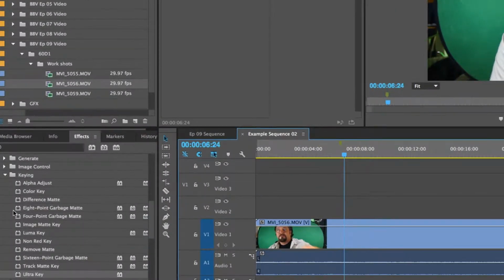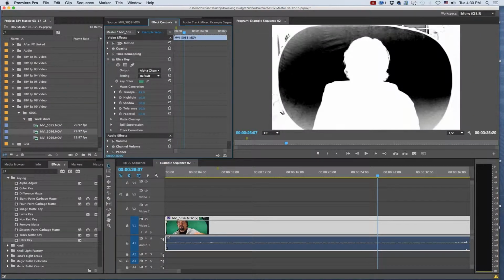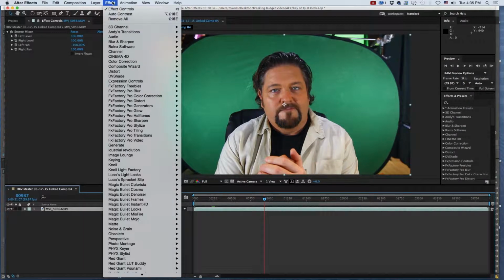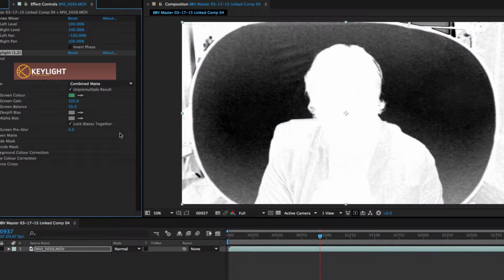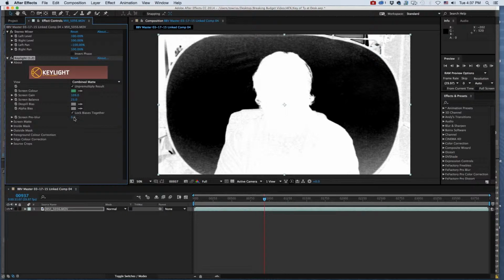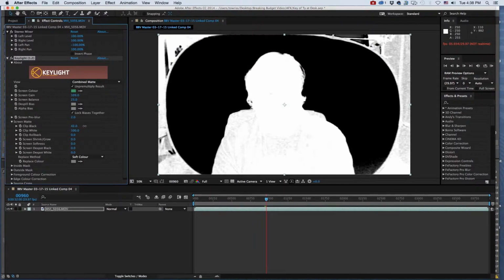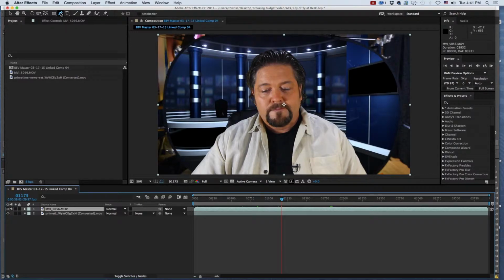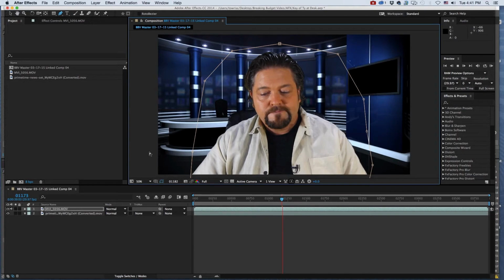BBV Ep09 1080p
This week I give the part 3 finale to chroma-keying. As promised in the last episode, I show a little tougher key situation. But its possible with the right tools. We're using Adobe After Effects for this one. But it is shows what's possible in your Breaking Budget Video basement.